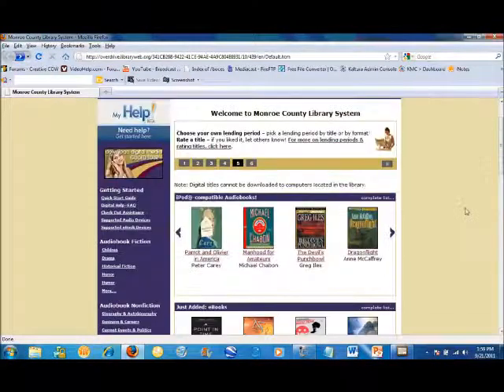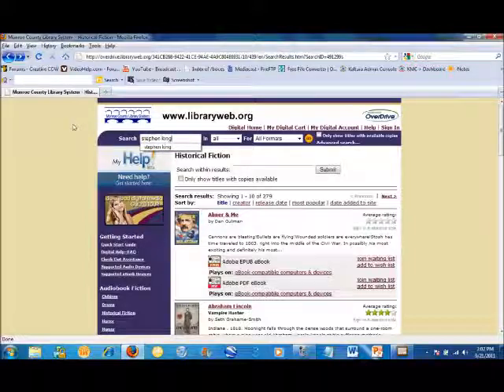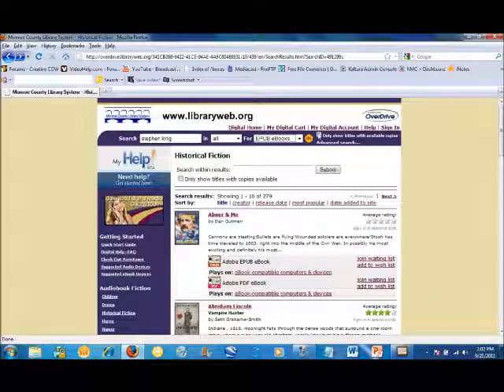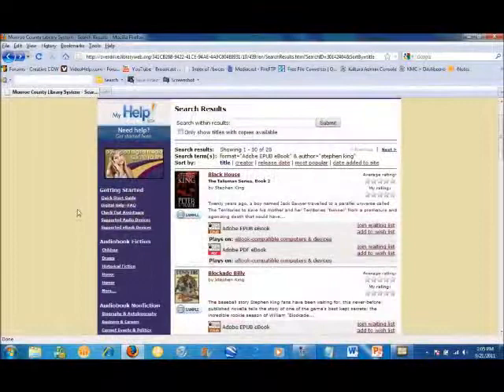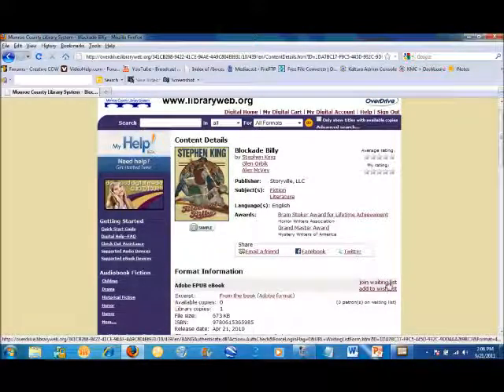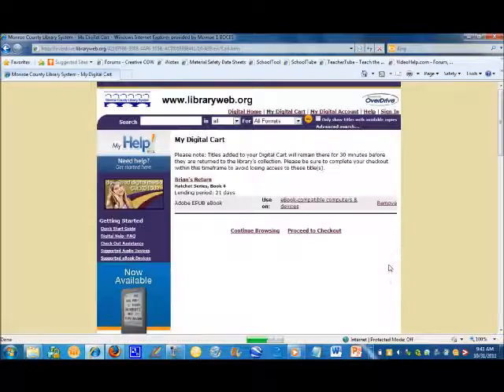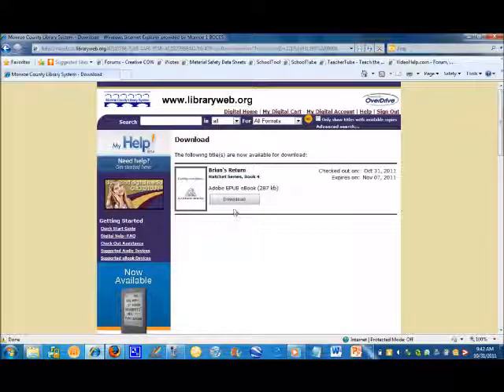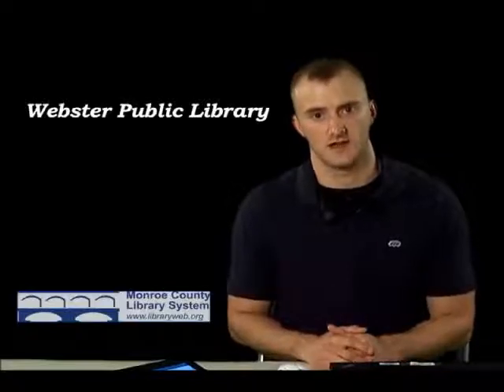Downloading OverDrive eBooks: Part 2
This tutorial demonstrates how to download an ebook from the library's web site to Adobe Digital Editions. Part 2 of 3.